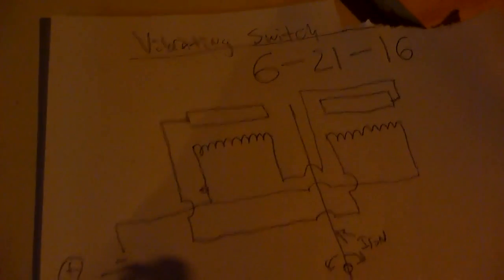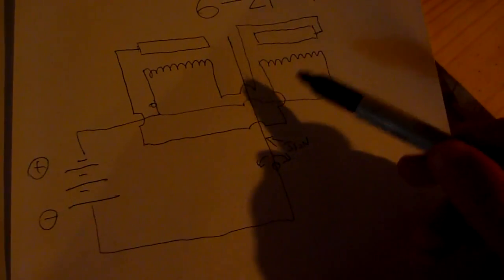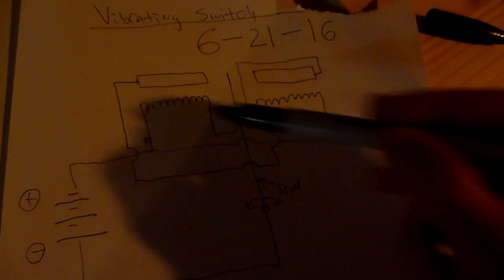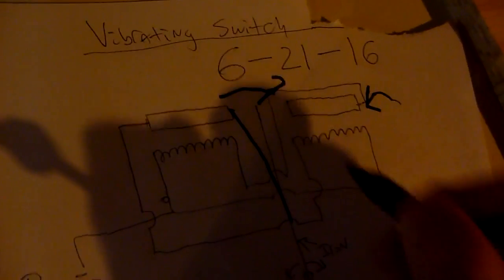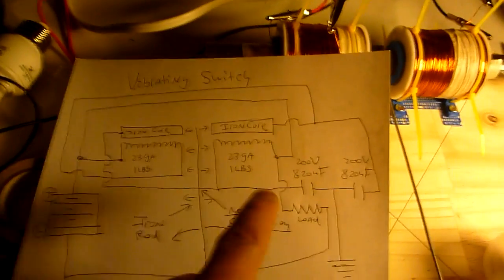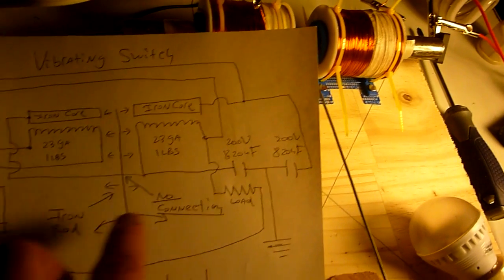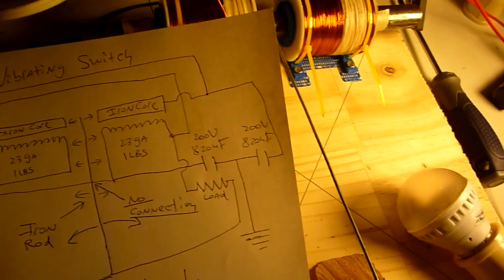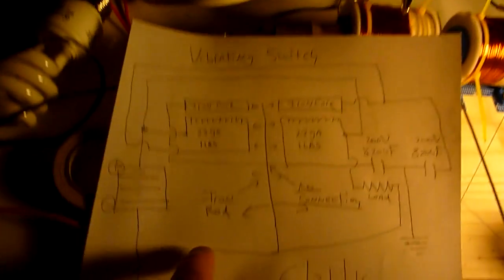Twin Coils Vibrating Electric Switch Circuit with Schematic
In this video I make my own modifications to the classic "electric bell' circuit. Here is the wiki page on "electric bell"

This circuit can also be used to make/break a connection releasing the induced magnetism within inductors as a large spike of volts and amps. Back emf sparks are blue and are cold to the touch.